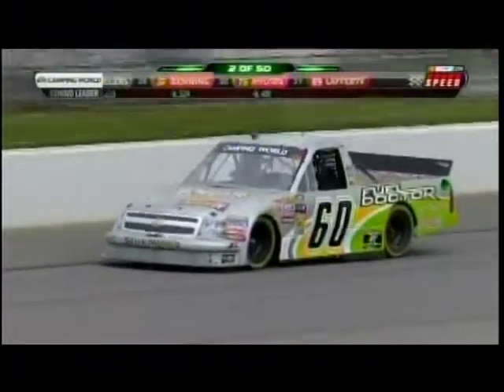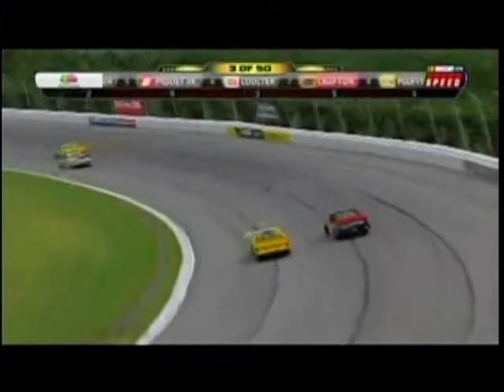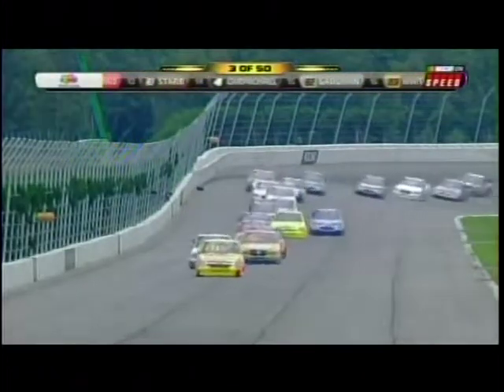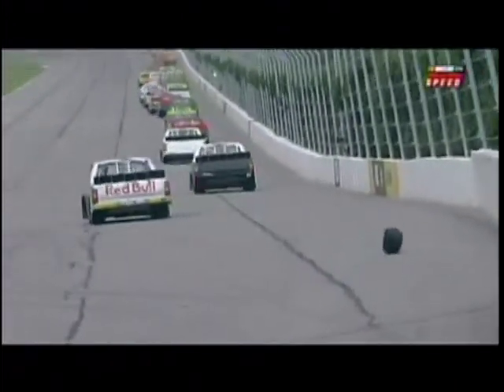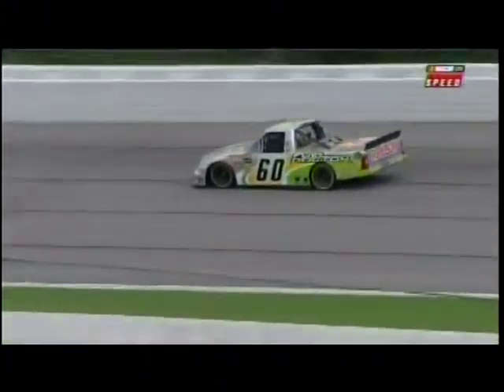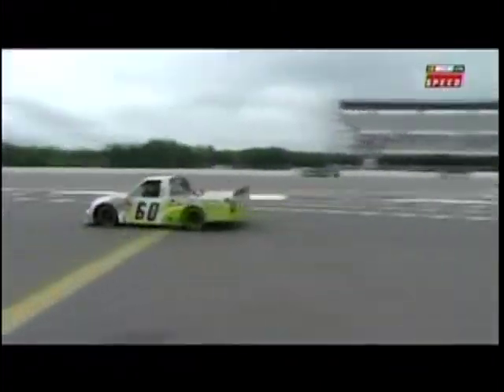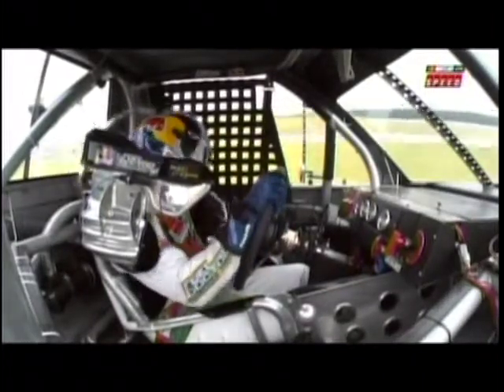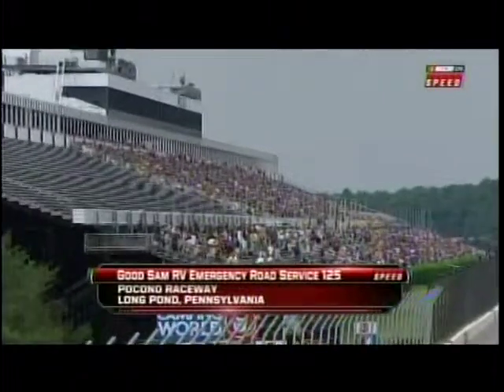Cole Whit Right Rear Tire Failur Good Sam RV Emergency 125 NCWTS Pocono 2011.mpg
Cole Whit Right Rear Tire Failur Good Sam RV Emergency 125  NCWTS Pocono 2011